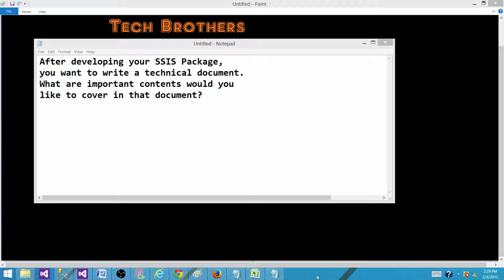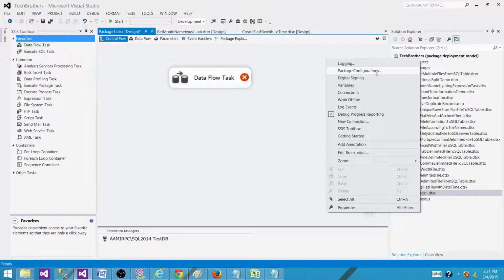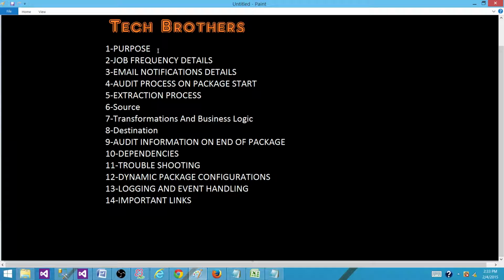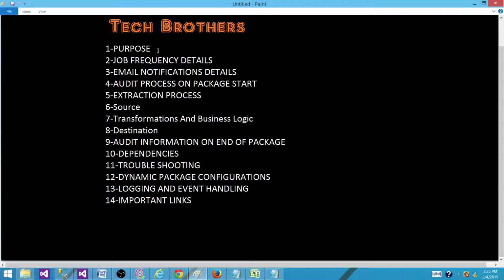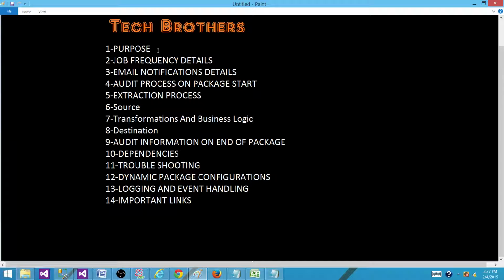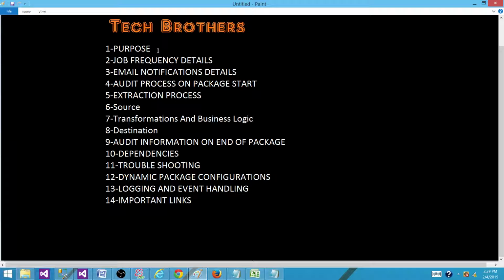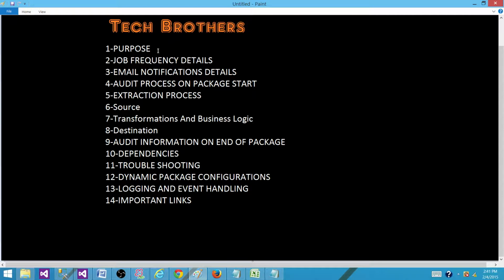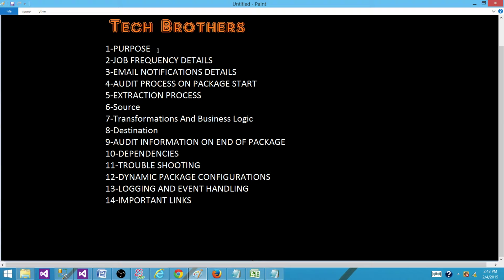SQL Server Integration Services - How to write Technical document for an SSIS Package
SQL Server Integration Services (SSIS) Interview Question "After developing your SSIS Package, you want to write a technical document.  What are important contents would you like to cover in that document? "